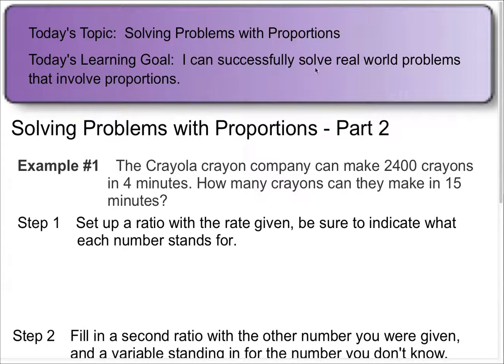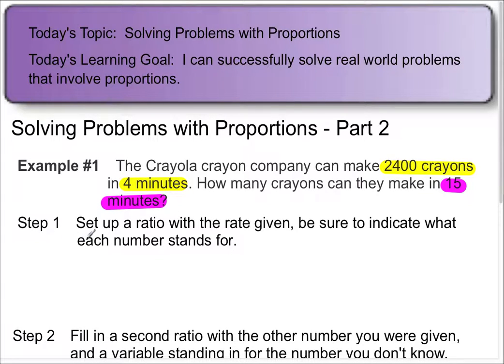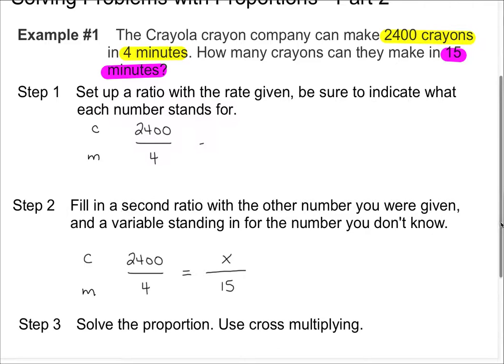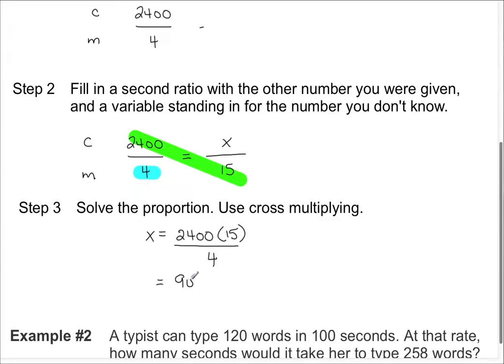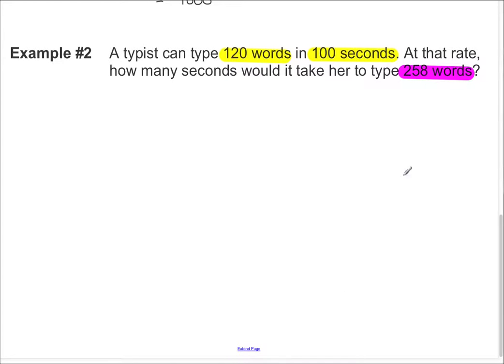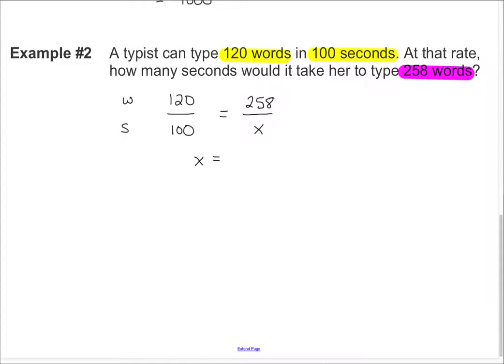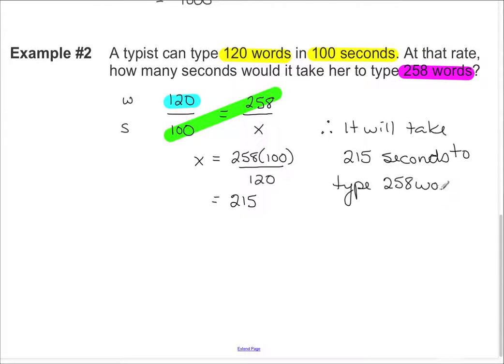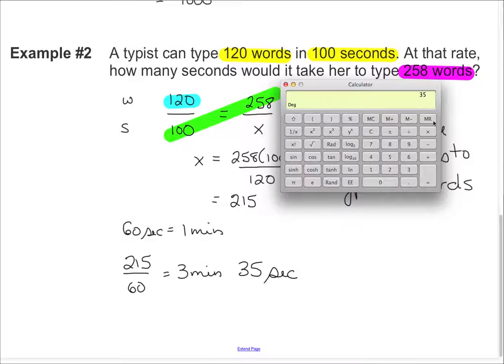Mat1L U1L8 Solving Problems with Proportion Part 2